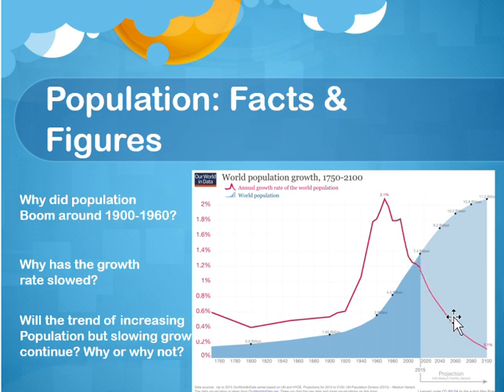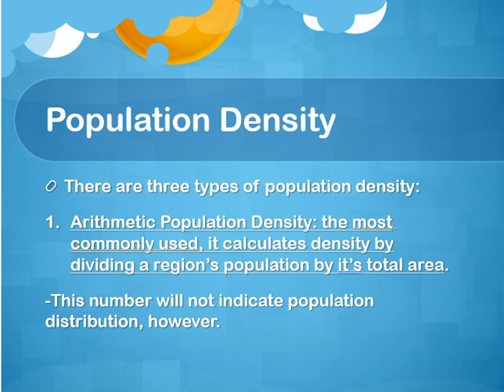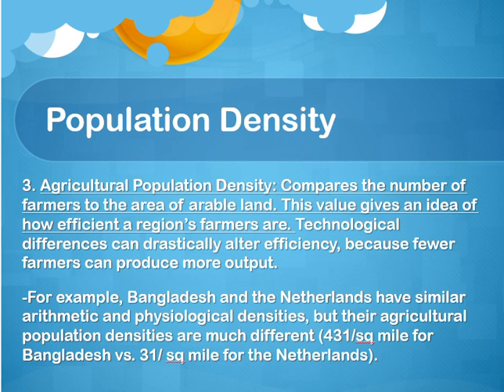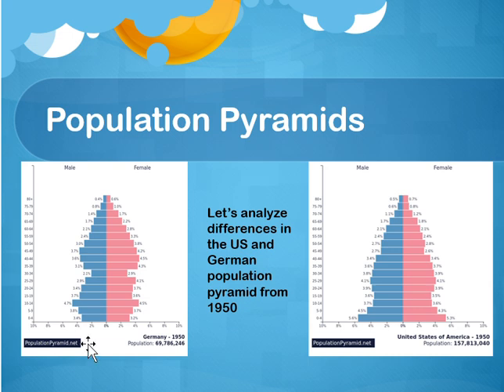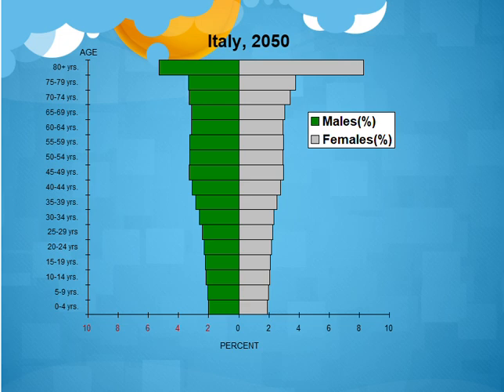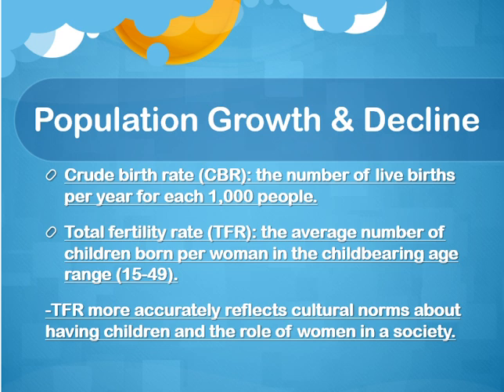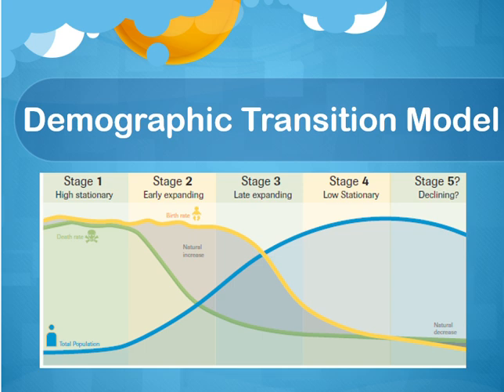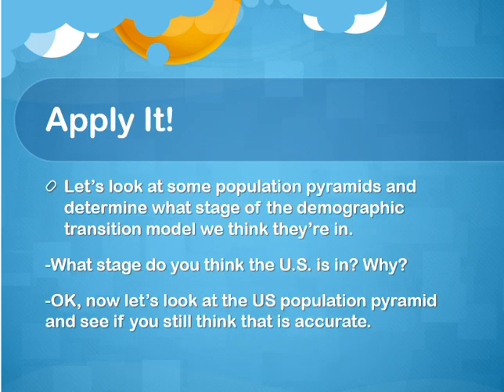APHG Review Video 3 Unit 2 Part 1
In this video, we take a look back at population density vs. distribution, measurements of density, population measurements, population pyramids, and the demographic transition model.